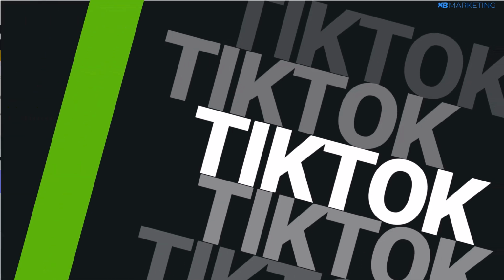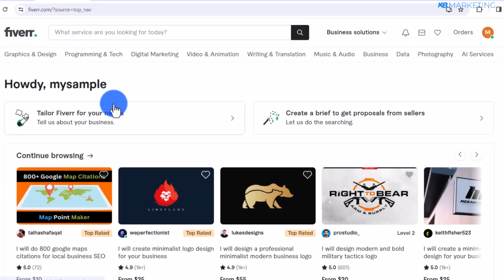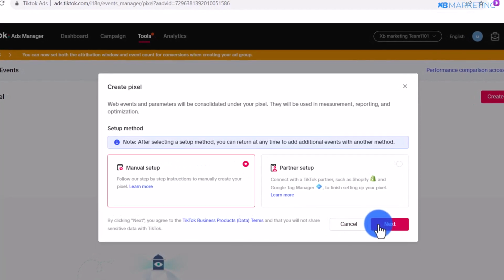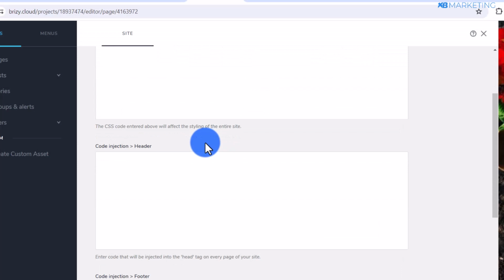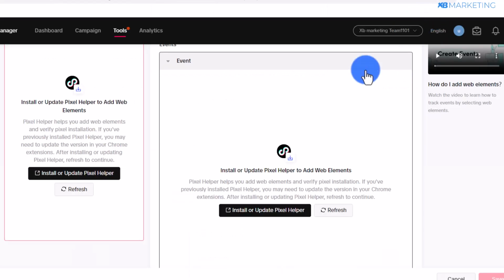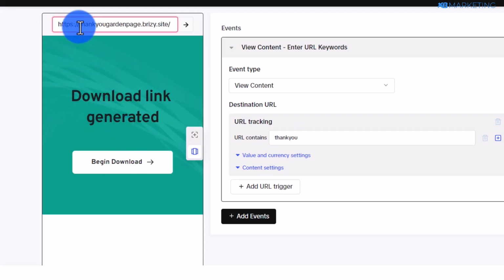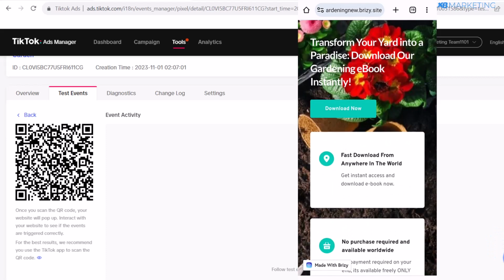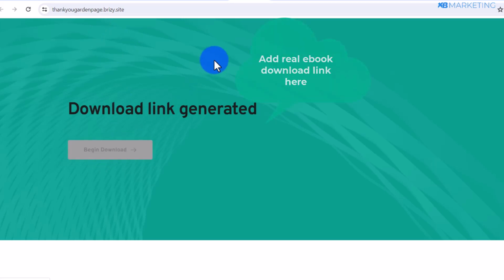How to setup tracking pixel on Tiktok | Track Events/Conversions (Pixel Helper)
In this series you will learn how to create tiktok ads account any country, how to setup tracking pixel and track events and also how to lauch campaigns correctly.